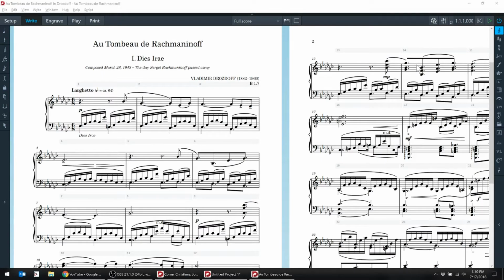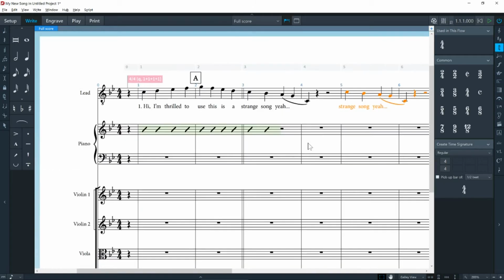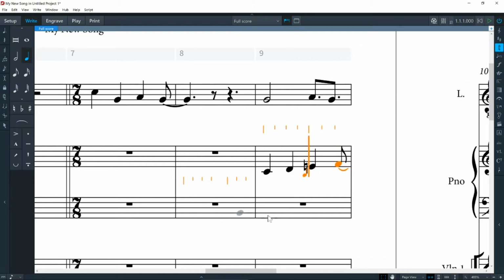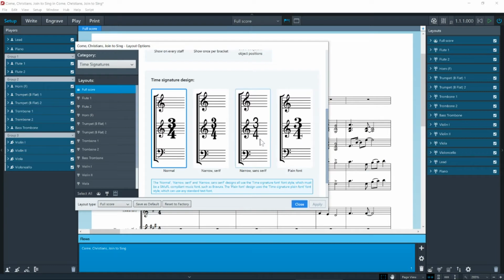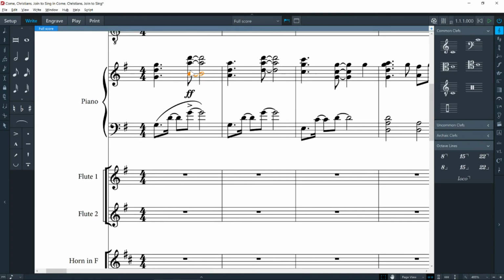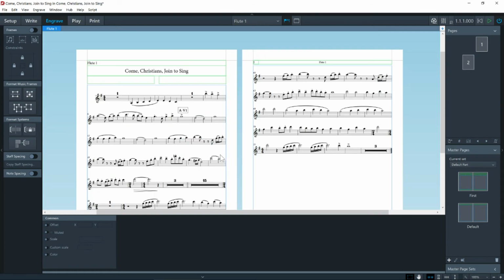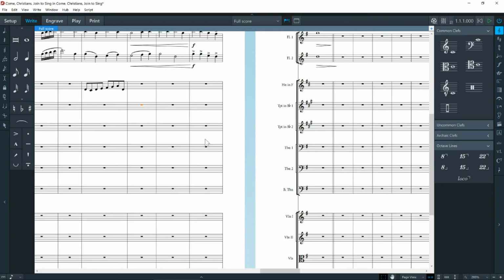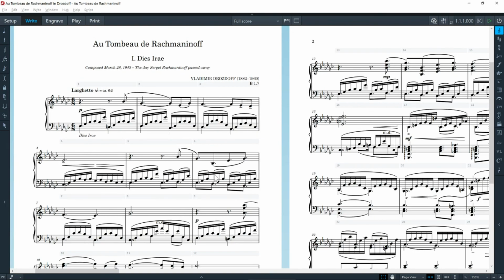From Finale to Dorico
I've been a Finale user for 20 years and recently made the switch to Dorico. Here's a recording of a live video/Q&A describing some of the basic differences between Finale and Dorico.